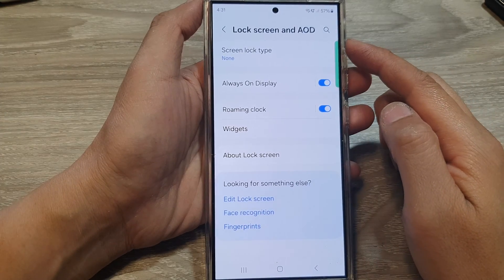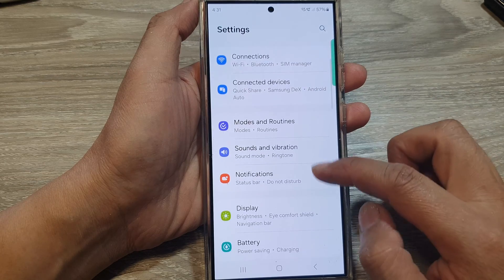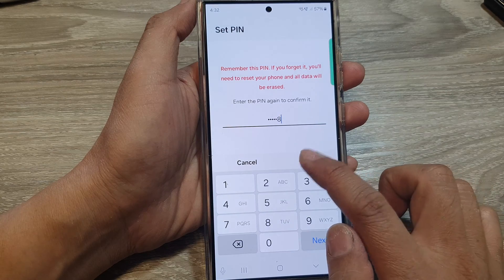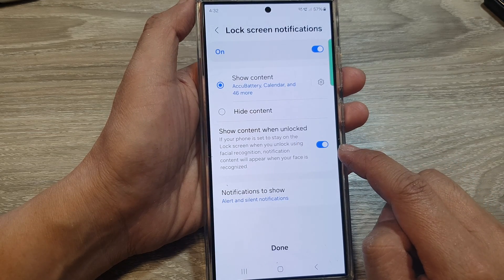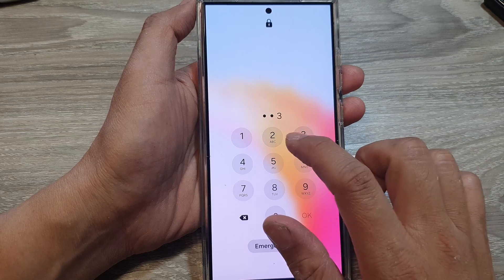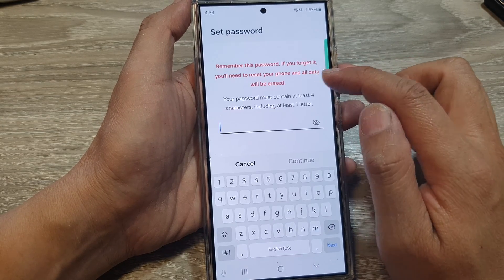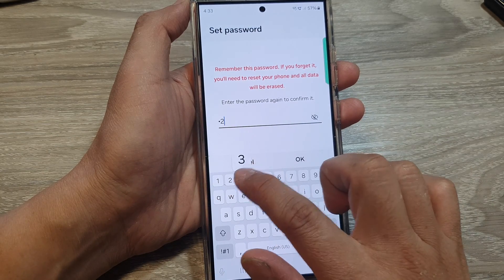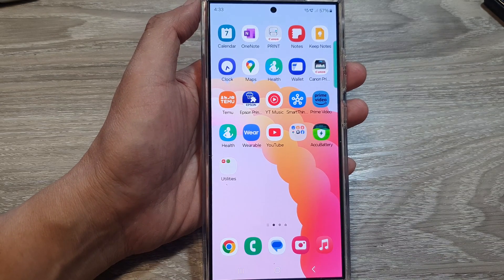Galaxy S24 Security: Set Up Screen Lock PIN/Password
Learn how you can set the Lock Screen PIN or Password on the Samsung Galaxy S24/S24+/Ultra.

Protect your privacy and data! Learn how to easily set up a secure screen lock PIN or password on your Android phone or iPhone. This step-by-step guide covers all the basics.